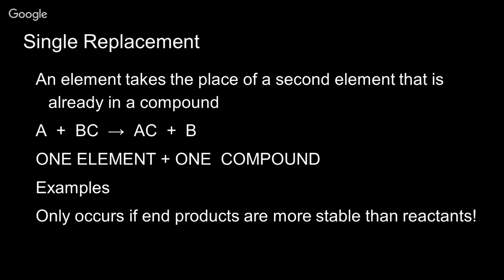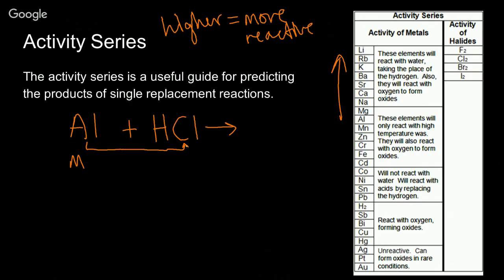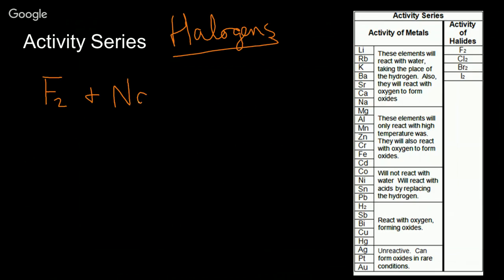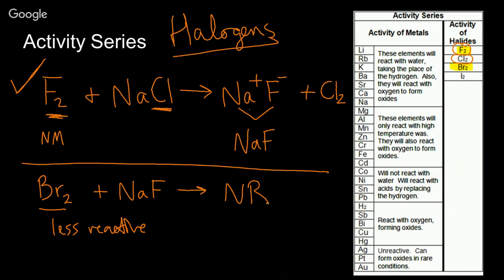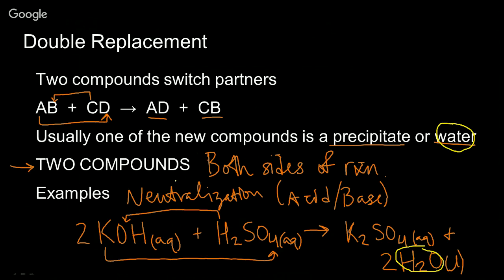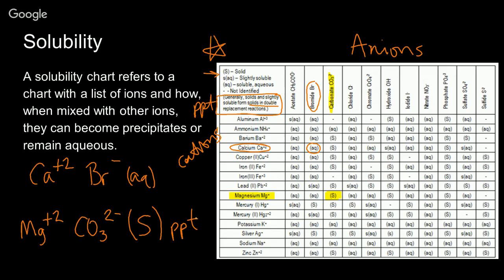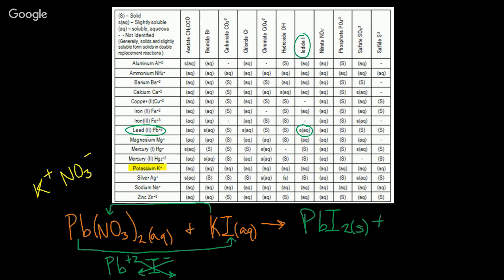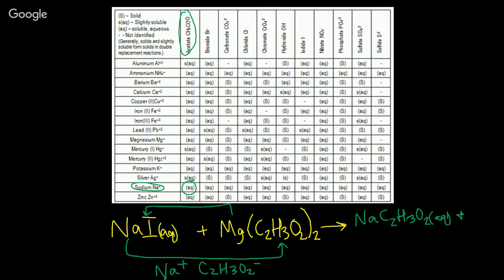Activity Series (SR) and Solubility (DR) - Chemical Reactions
A tutorial showing the particulars of single replacement and double replacement reactions.